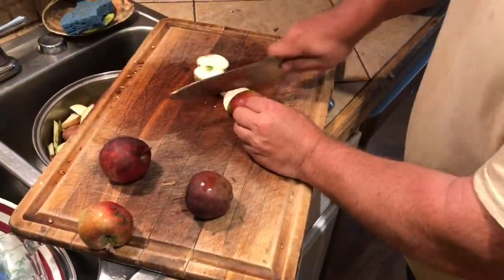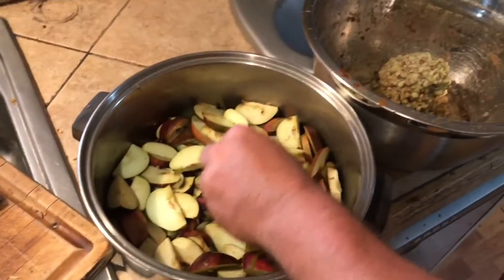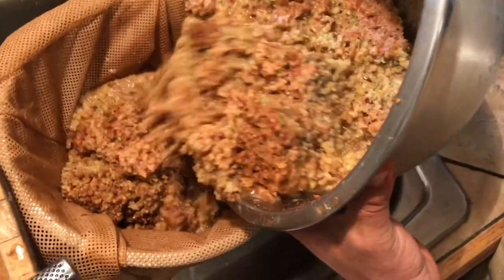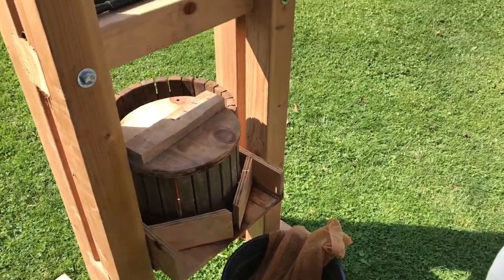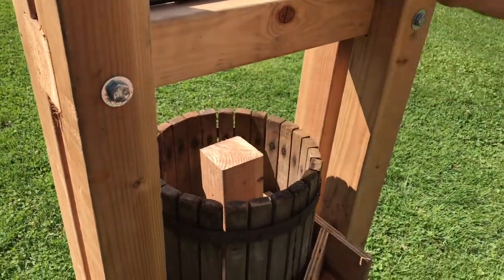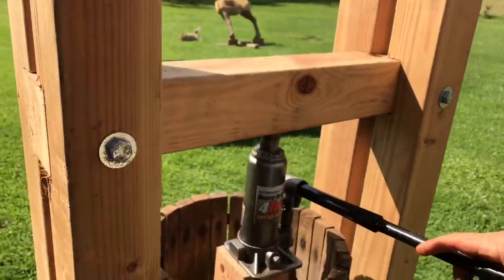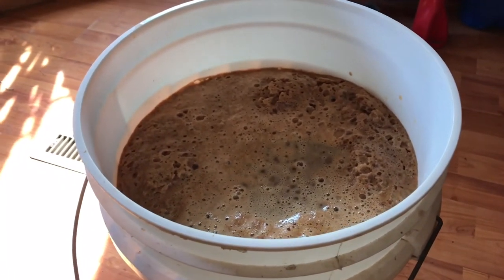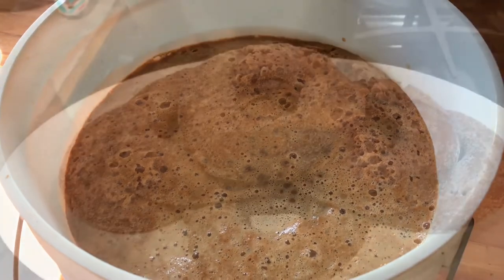How to make apple cider 2017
How to make apple cider cider press